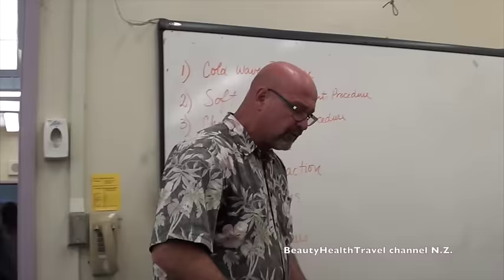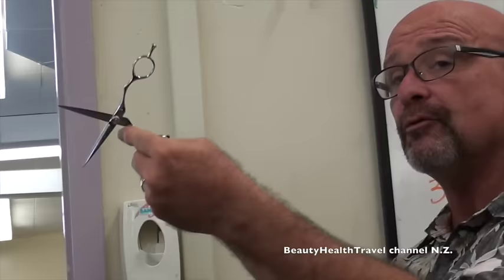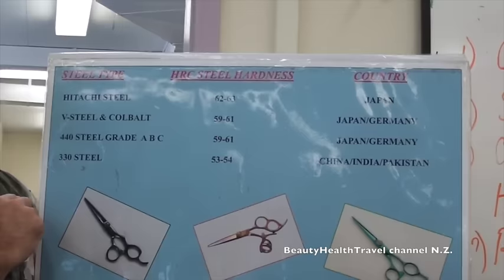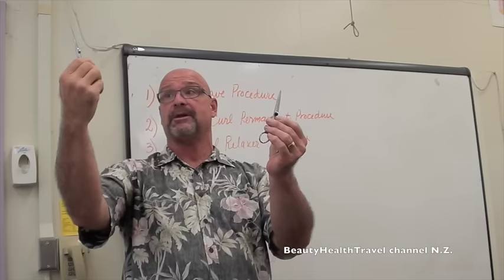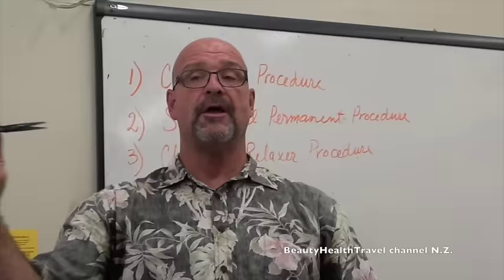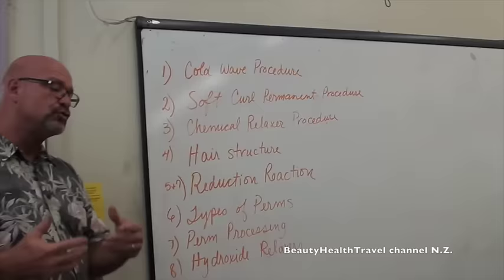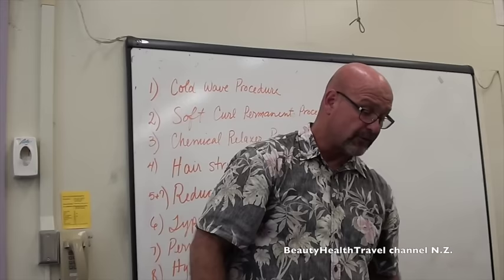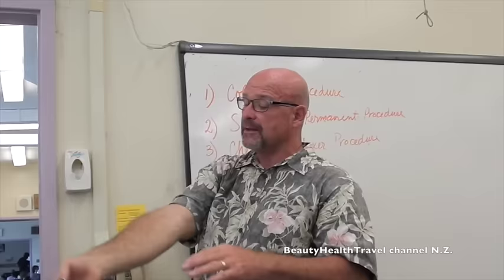.Haircutting Scissors, Thinning Shears Class: All About Them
Hairdressers must see! Learn how to protect your hand and avoid having wrist issues and carpal tunnel syndrome. Learn how to measure your hand to the scissors to get the right one for you. Learn what are scissors made of- titanium, etc. How to find out if they need sharpening: do the nail test. Learn how often are you going to sharpen your scissors. Lean how to adjust your scissors and shears. Learn about what steel are the scissors made of. Do titanium scissors need sharpening?  Find out what country is the steel from before buying your scissors. Learn about the HRC: the hardness of the steel of scissors to acquire the right scissors. Learn about heating grades of the steel of the scissors. What is ABC about? Are the scissors regulated? What questions you need to ask the vender. Learn about ergonomics of scissors and haircuts. What kind of scissors do you need to do zero degree haircuts; dry haircutting scissors have to be thick in the center and slightly tapered down at the tips. How many teeth do thinning shears have? 44-43 teeth thinning shears: do they thin a lot? Thinning shears with both sides of teeth do not leave lines on the haircut. Learn all about thinning shears. Inserts are necessary to fit the thumbhole to your thumb size. This video is for cosmetologists, hairdressers, barbers, beauty school students and salon professionals. Guest artist: David Gargano, video by BeautyHealthTravel channel.